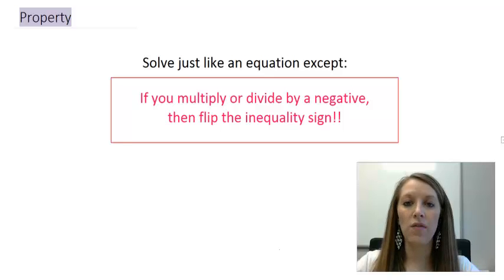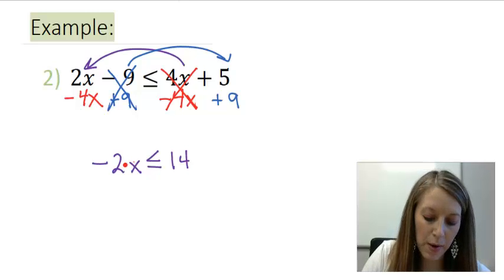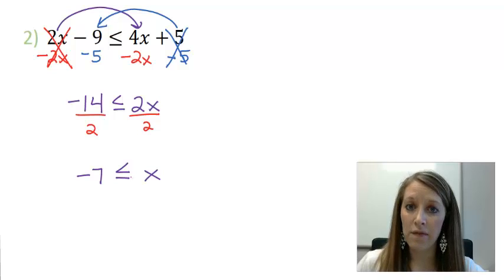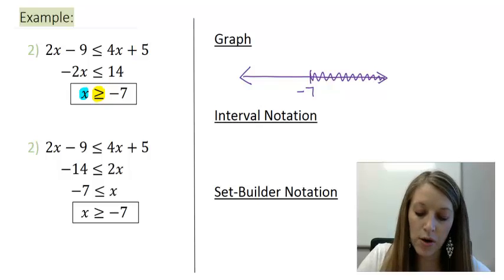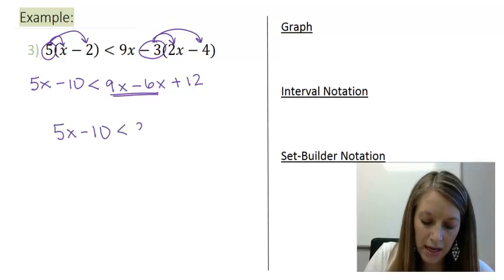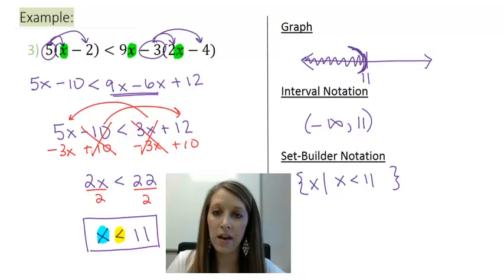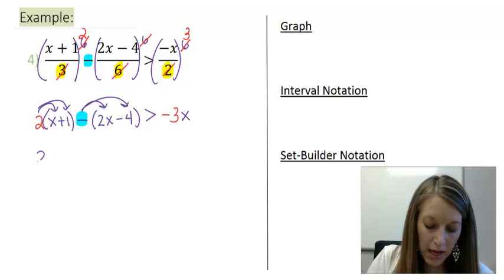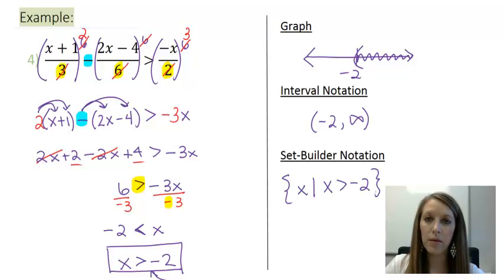2: Examples of Solving Linear Inequalities